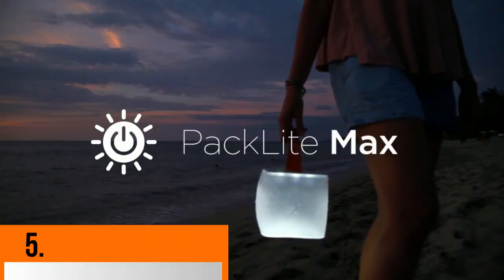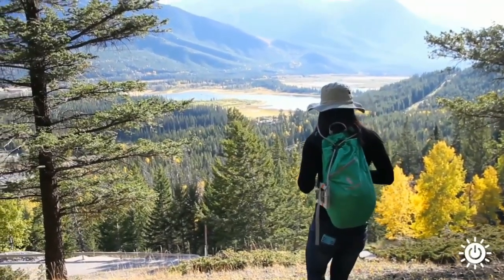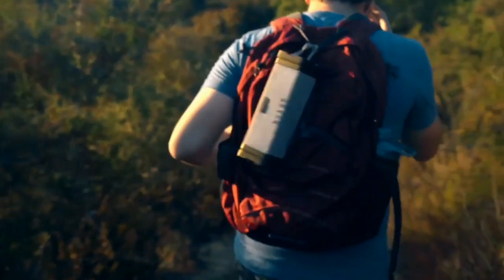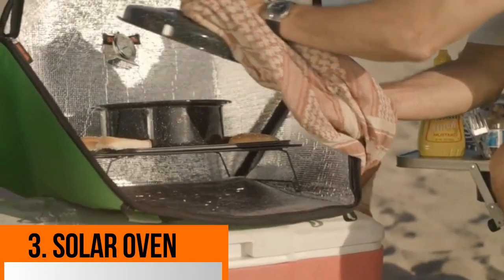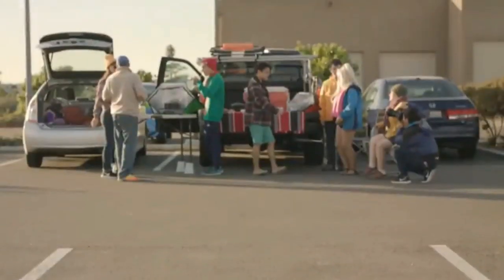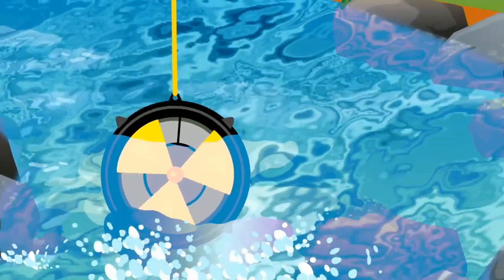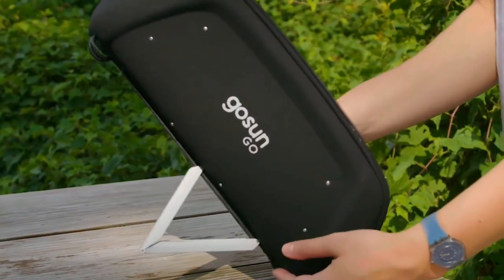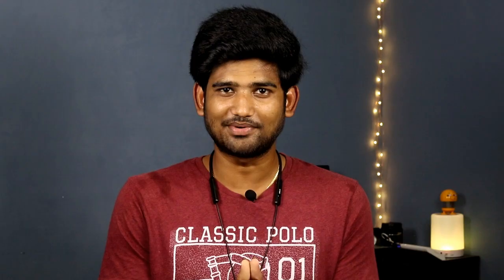Top 5 Solar Power Gadgets On Amazon | Gadgets in Tamil | Tamilmobiletech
In This Video I Gonna Share To You Top 5 Solar&Green Energy Gadgets On Amazon

My Gears:
My camera
My tripod
My lighting
My mic
My table
My lens 1
My lens 2